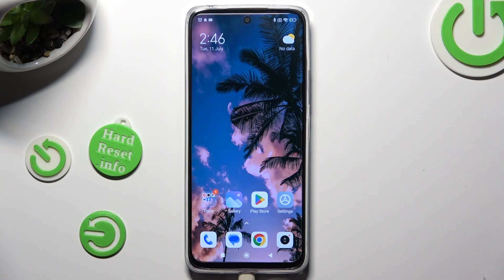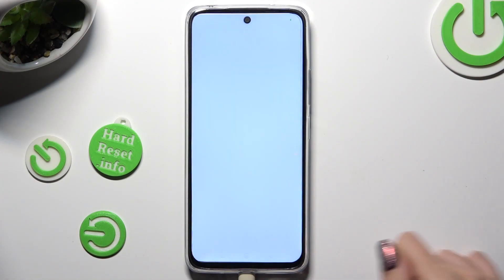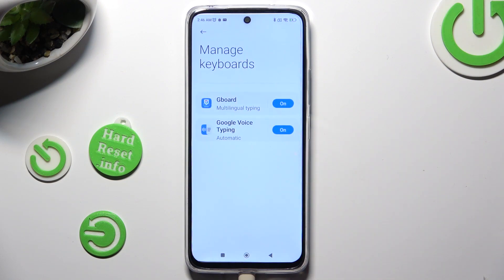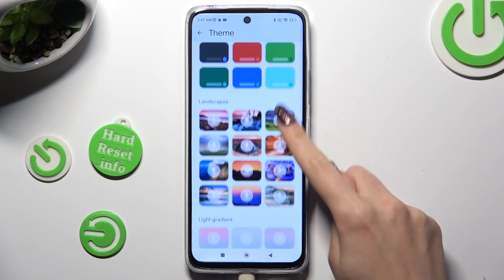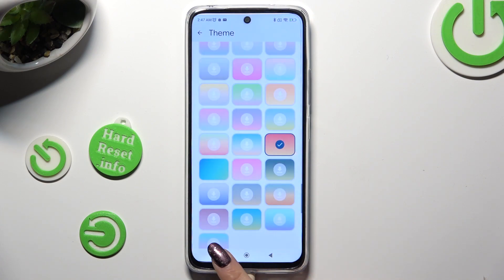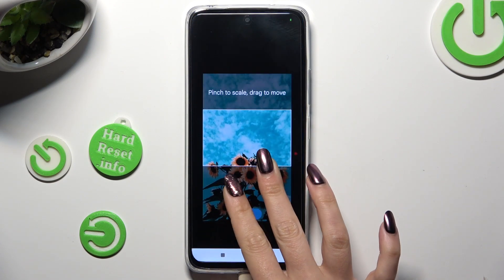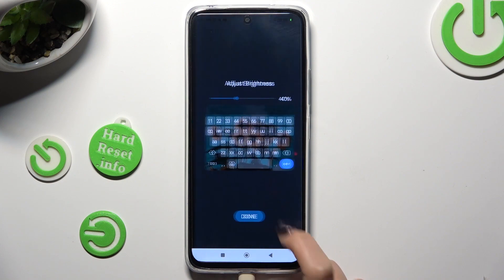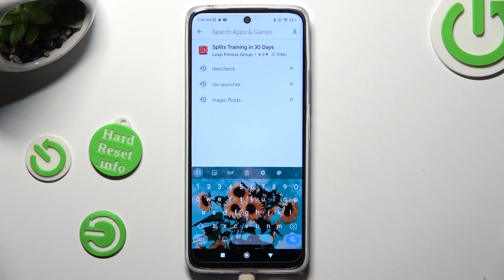How to Change Keyboard Theme on Redmi 12 - Customize Keyboard Layout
This tutorial video demonstrates how to change the keyboard theme and customize the keyboard layout on Redmi 12. Learn how to personalize your typing experience with various themes and layouts to suit your preferences.

How to set a new keyboard theme on Redmi 12?
How to personalize keyboard layout on Redmi 12?
How to switch to a different keyboard theme on Redmi 12?